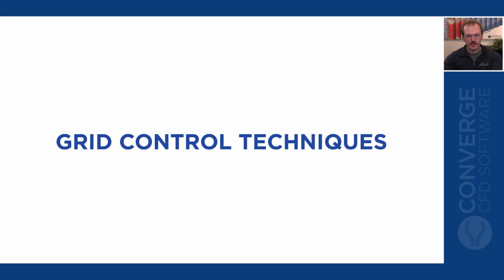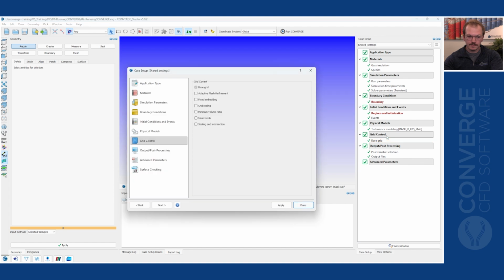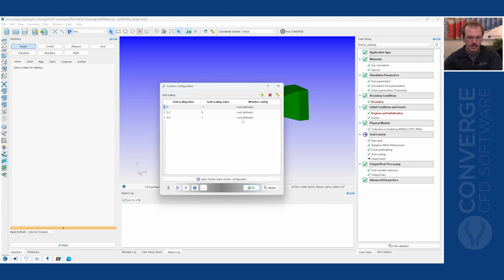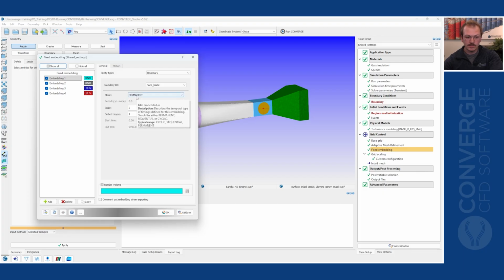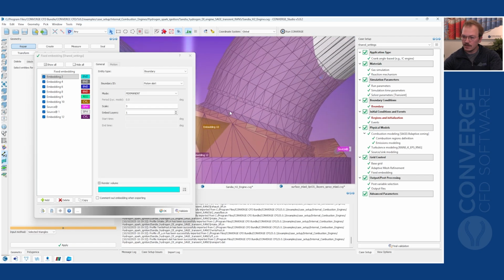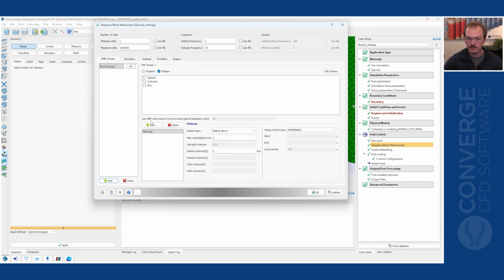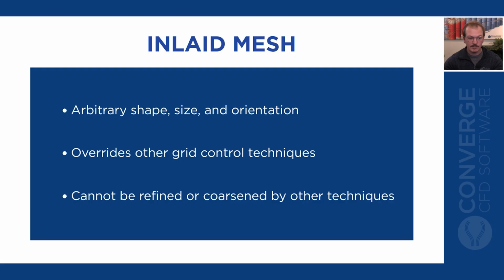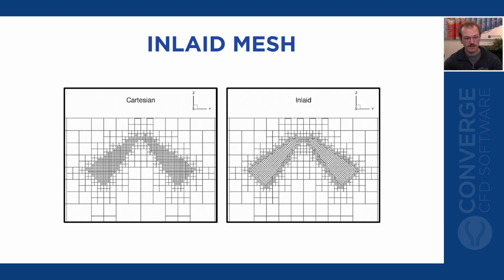Grid Control | CONVERGE Studio Short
This short video discusses the grid control techniques available in CONVERGE CFD software. We demonstrate how to define the base grid settings in CONVERGE Studio and set up the different grid control strategies, including grid scaling, fixed embedding, Adaptive Mesh Refinement, and inlaid meshing.